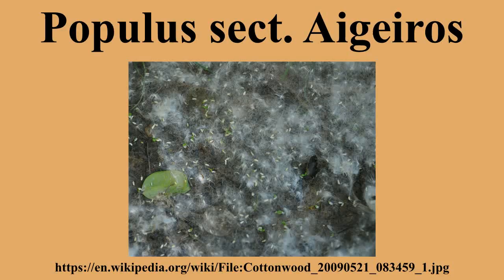Populus sect. Aigeiros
Ad-free videos.

Populus section Aigeiros is a section of three species in the genus Populus, the poplars.Like some other species in the genus Populus, they are commonly known as cottonwoods.The species are native to North America, Europe, and western Asia.In the past, as many as six species were recognized, but recent trends have been to accept just three species, treating the others as subspecies of P.

---Image-Copyright-and-Permission---
About the author(s): EnLorax G. Edward Johnson
---Image-Copyright-and-Permission---